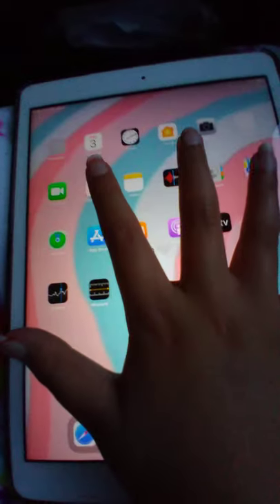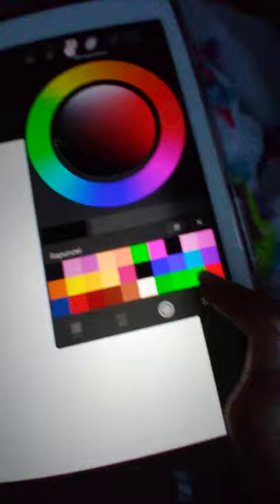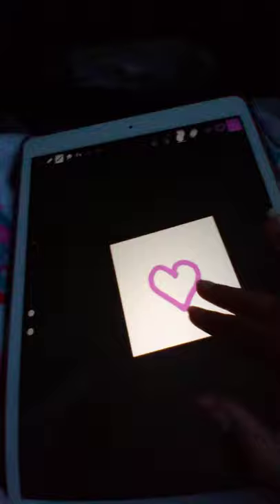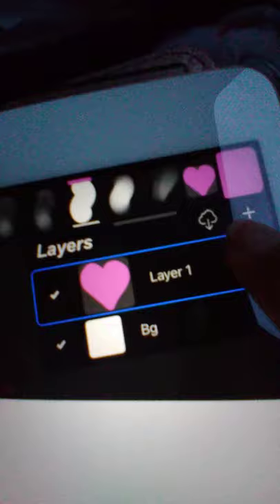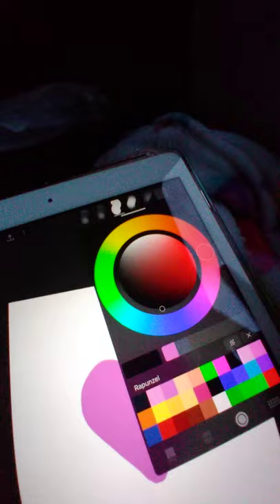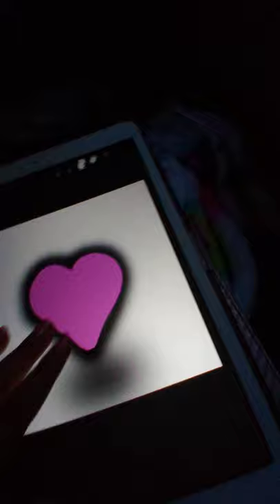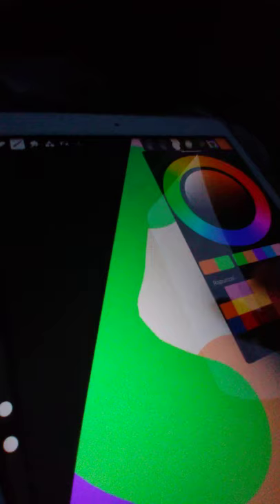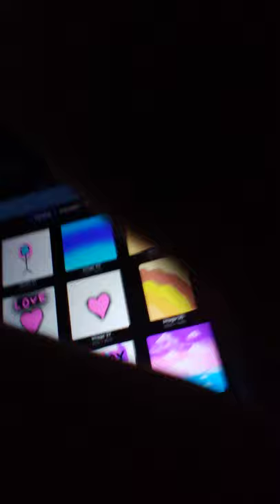How to draw a 3D heart in iArtbook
Hey i hope y guys enjoy this video the App is called iArtbook♡♤